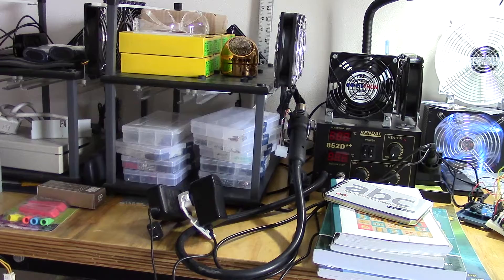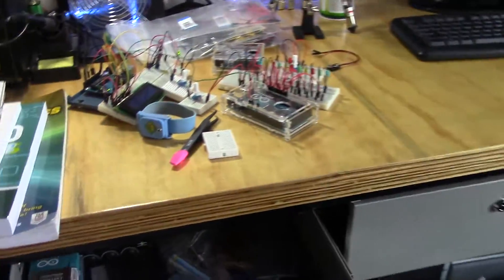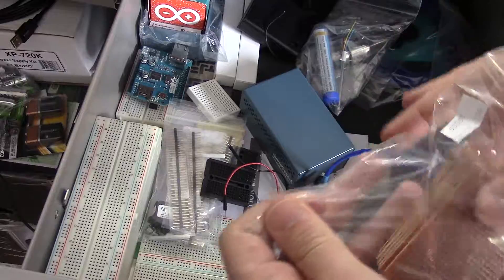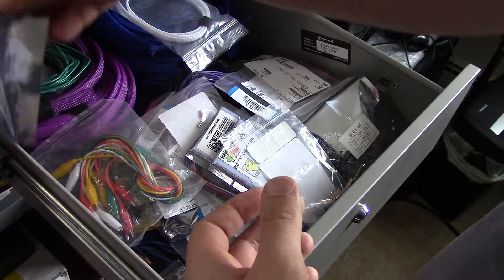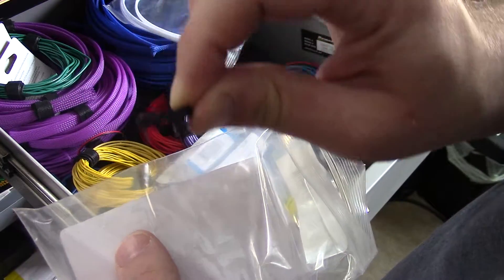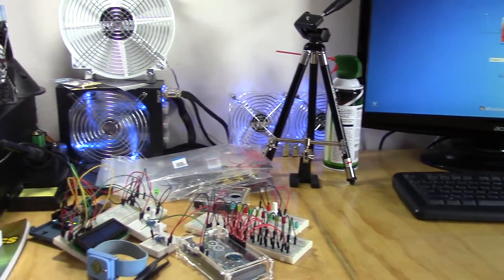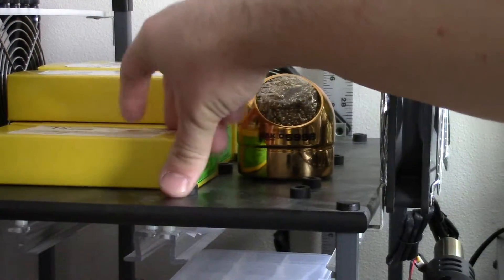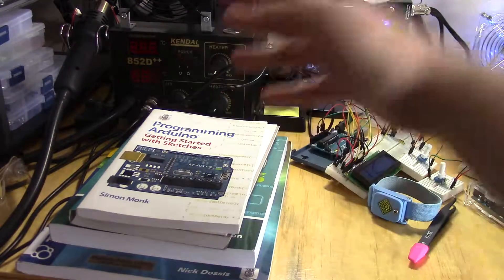Electronics Workbench Review - Arduino Components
I just thought it would be interesting to show a few of the things I have at my workbench for people who are interested in electronics as a hobby.

Maybe it will give someone some ideas of what to purchase for their workbench.